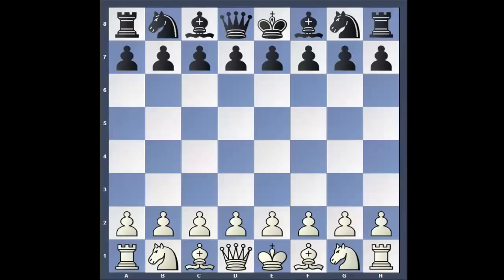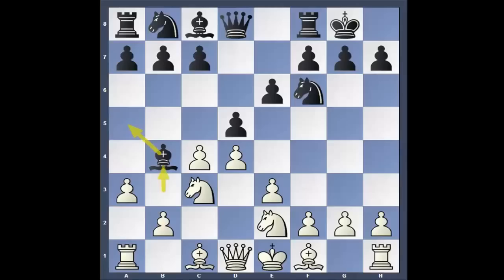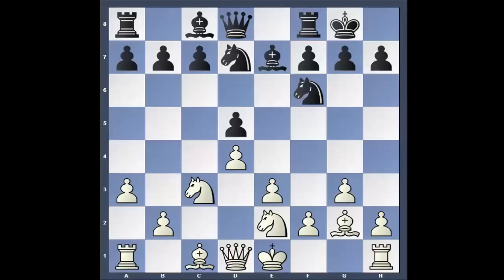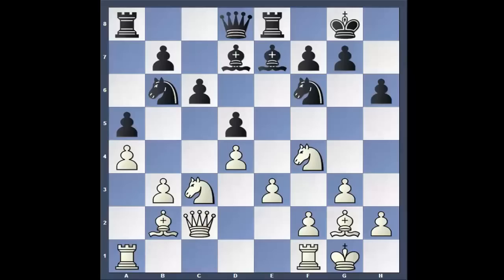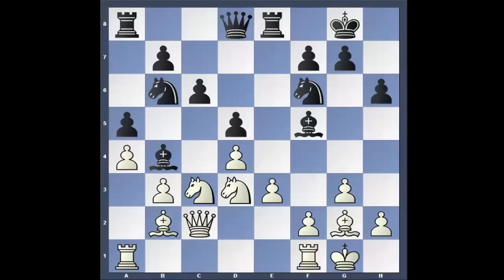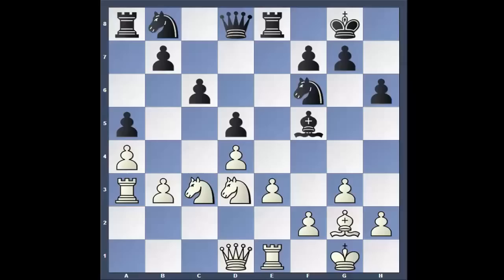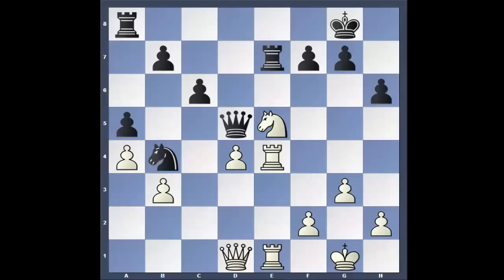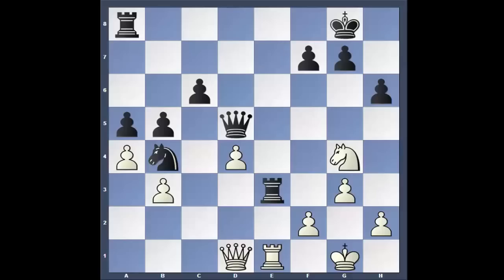Tata Steel Chess 2015 #416-Carlsen v So-Rd.2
Tata Steel Chess 2015
Carlsen v So Rd.2
(had to repost this video because of matched ID content)